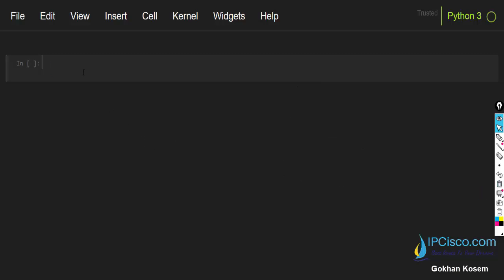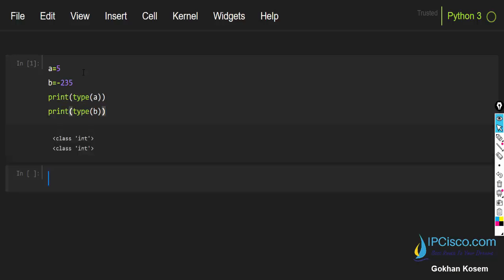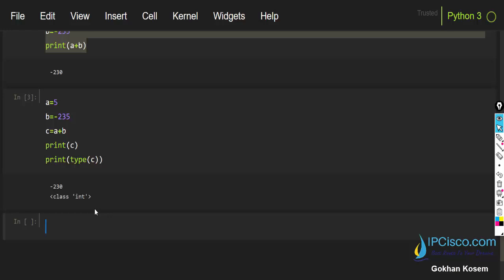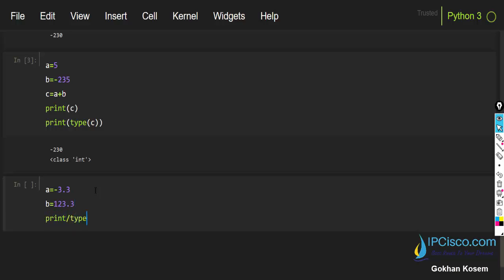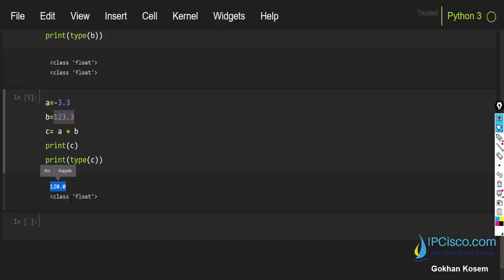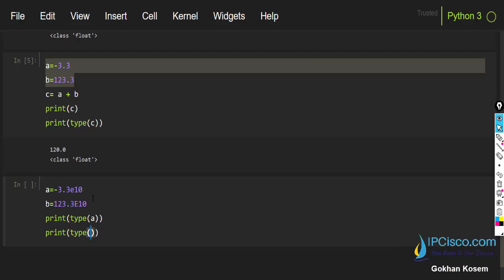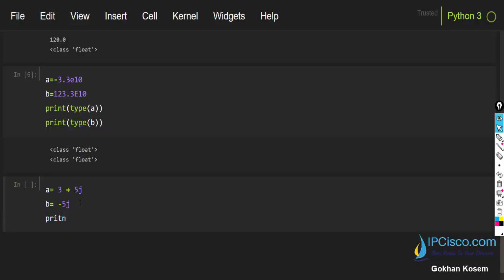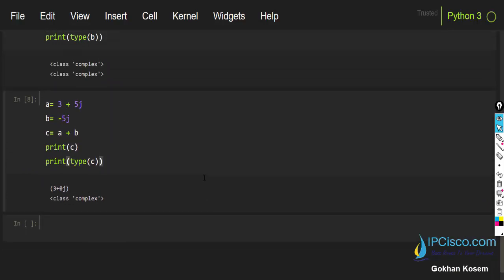FREE Python Course | Python Numbers | Python Data Types - Numbers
In this lesson, we will focus on one of the data types used in Python Programming. This is Numbers.

Numbers are the numeric data types used in python. There are three different numeric data types used in python. These numberic data types are given below:

- int
- float
- complex

"int" is the abbreviation of integer. Examples: 1, 9, 235, -5, -23, 0 etc.

 "float" is the abreviation of fractional numbers or rational numbers. Examples: 0.5, 7.1, 235.67, -66.0, -23.4, 0 etc.

"complex" is the abbreviation of complex numbers. Examples: 2+7j, 8j

To learn more, you can watch the video and visit IPCisco.com python programming course.